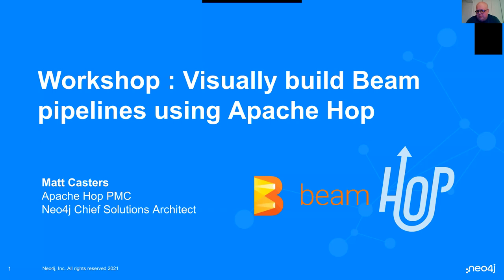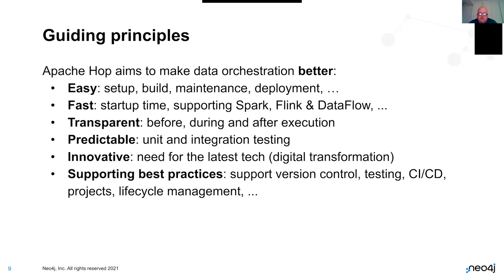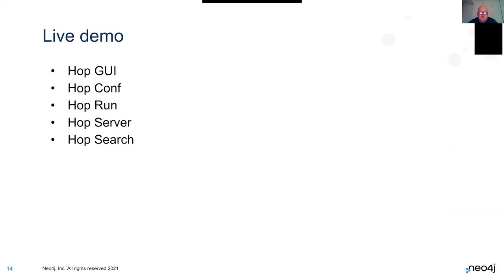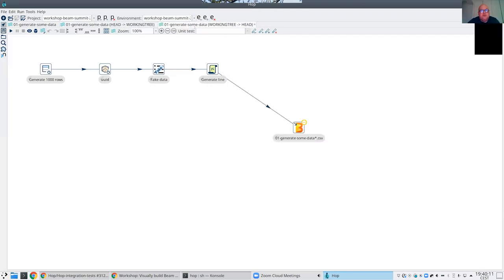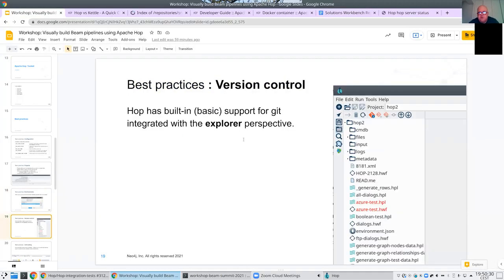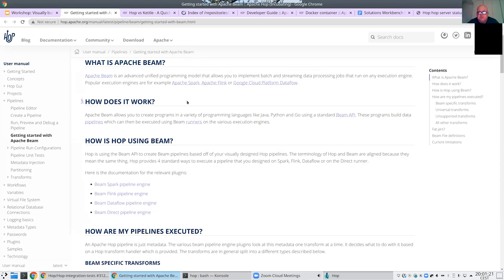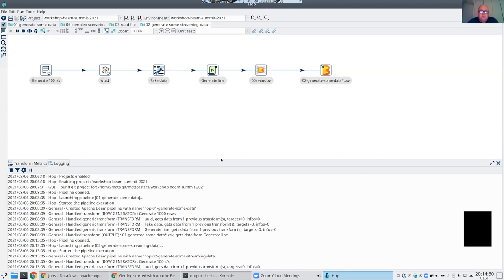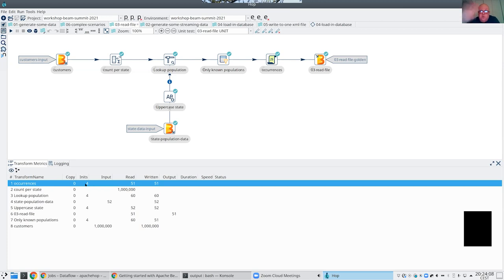Beam Summit 2021 - Workshop: Visually build Beam pipelines using Apache Hop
In this workshop we’ll give a detailed overview of the Apache Hop platform. We’ll design a few simple Beam pipelines using the Hop GUI after which we’ll run them on a few runners like GCP DataFlow and Spark. After that we’ll cover best practices for version control, unit testing, integration testing and much more.

No prior knowledge of Apache Hop or Beam is required to follow this workshop.